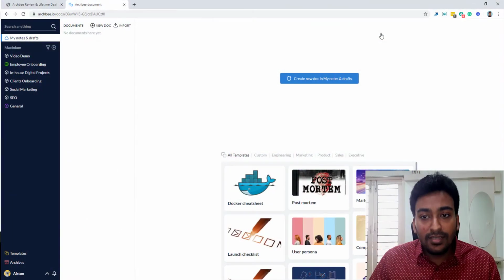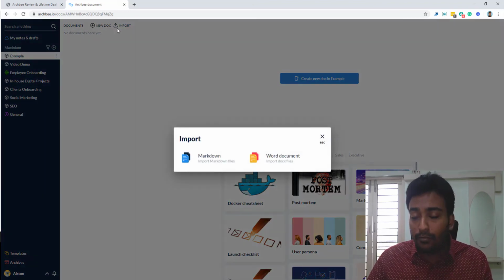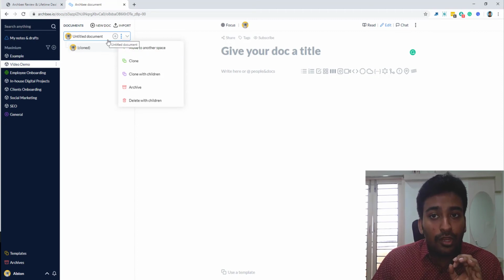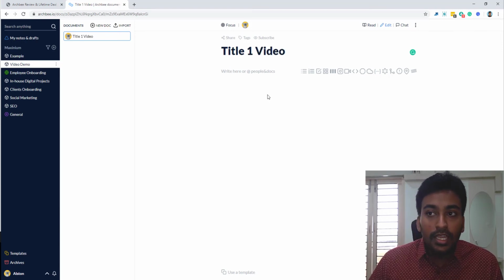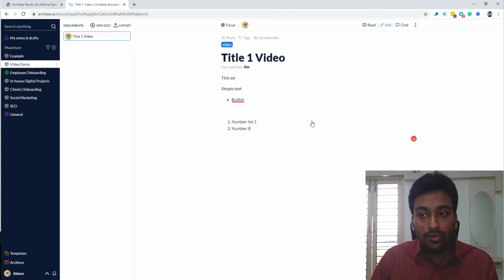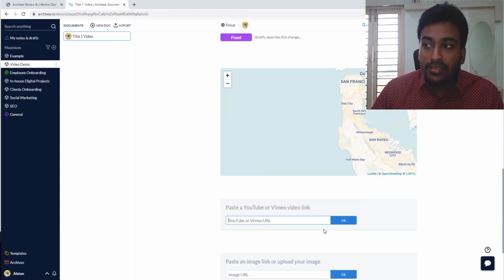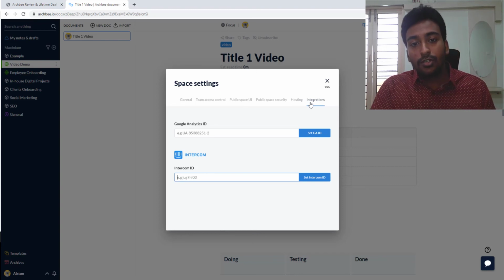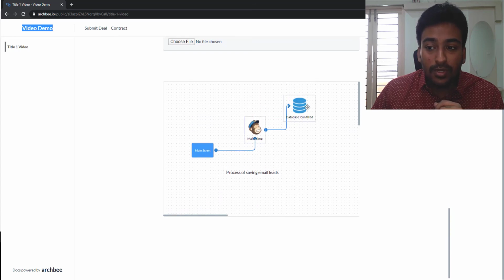Archbee Review - Wiki, Knowledgebase & Note Taking App Walk-through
Archbee is a workspace to manage all the documents and content in one place. These can be used as know-how, product docs, brainstorms, playbooks, onboarding, best practices, meeting minutes, documentation, etc.

The main use cases for Archbee.io include:
- Team Wiki: Use documents to work, collaborate, and communicate with the team members within an organization.

- Knowledgebase: Use it to create a help section for your product and service so your customers can understand how to use your product or service.

- Project Documentation: Use it to record and monitor all the project progress with your team.

- Self Management: If you're a freelancer or one-person business, then you can use this to create and manage all the documents you need to make yourself better.

PROS of Archbee
Amazing collaborative and feature-rich editor.
Simple straight forward (Non-technical) interface.
Chatting function to help you communicate with your team.
Diagram creator to visually map and creative workflow.
Advance support to Swagger, OpenAPI spec & GraphiQL.
Unlimited storage space and documents.

CONS of Archbee
Unable to upload video directly.
Unable to create a hierarchy between document spaces.
Not mobile-friendly.